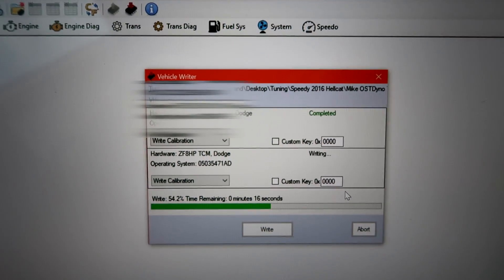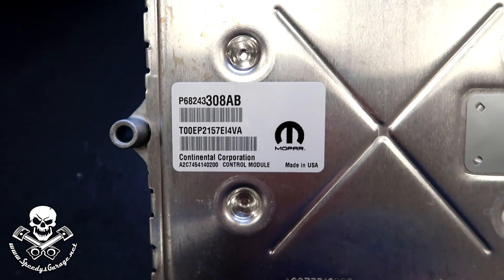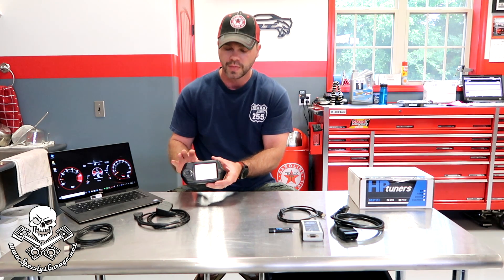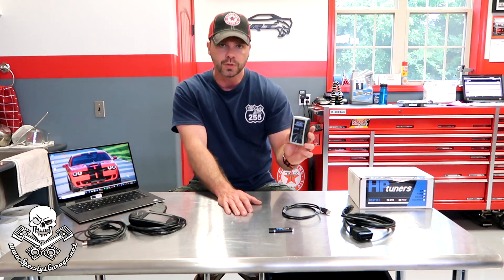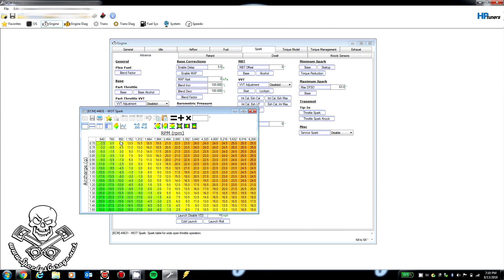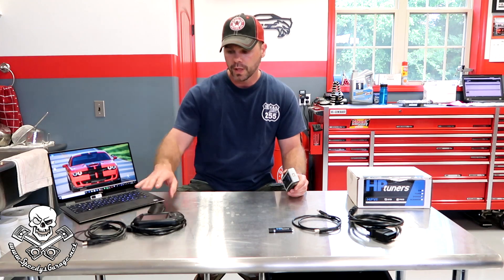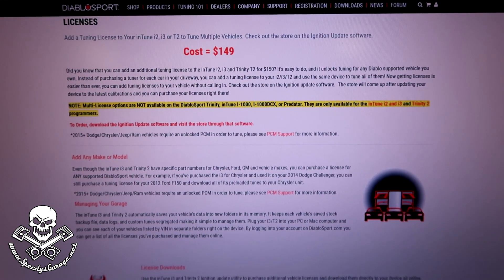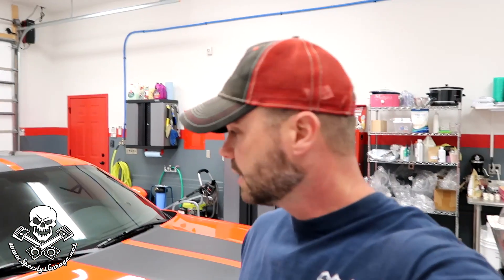Speedy's Garage Hellcat Custom Tuning HPTuners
Today at Speedy's Garage we go through loading a custom tune in our Dodge Hellcat Challenger Go Man Go.  I'll talk through the unlocked pcm, the hardware and software devices you can use to load tunes, and what you'll need to use for data logging your new custom tune.  I'll also discuss some of the differences between Diablosport and HPTuners tuning devices.  In the end I decided to go with HPTuners due to the more advanced end user software that is included with the HPTuner module.